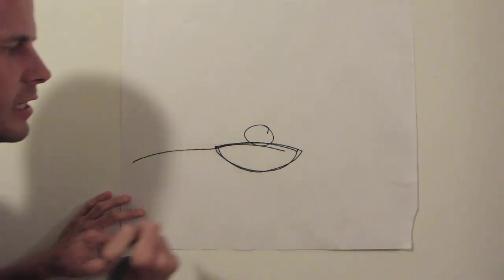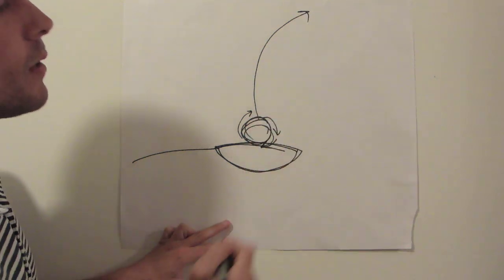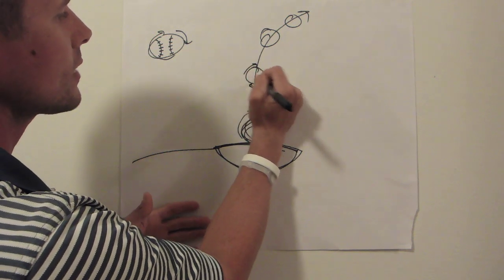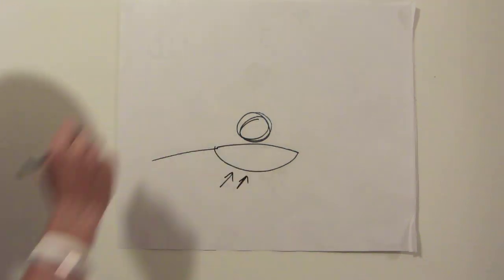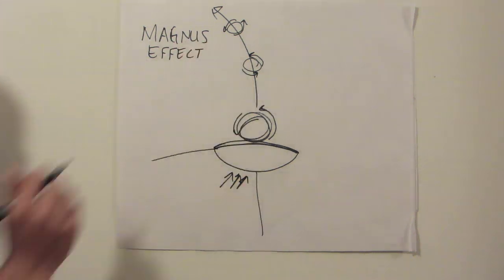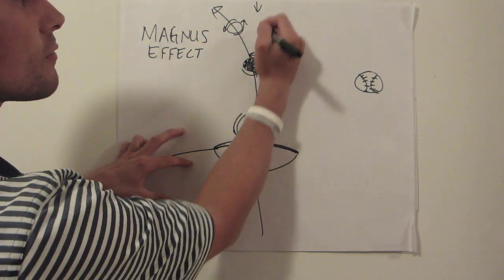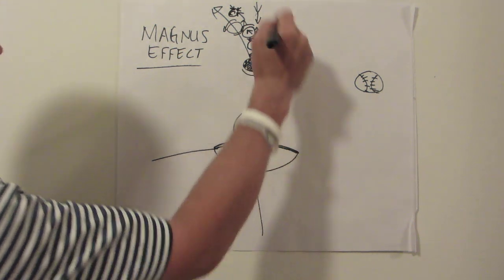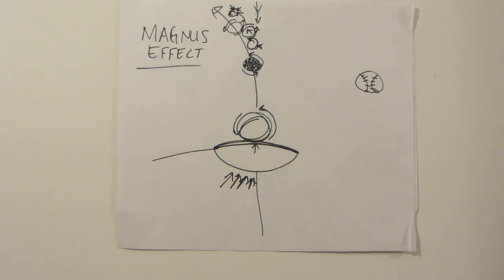Ball Flight Laws - Sam Goulden Golf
In this video lesson I discuss the ball flight laws that are related to golf.  If your ball curves in flight it is due to these simple, easy to understand laws.
SamGouldenGolf.com